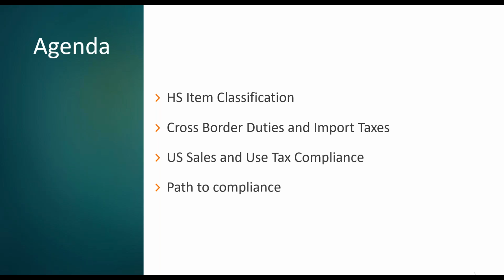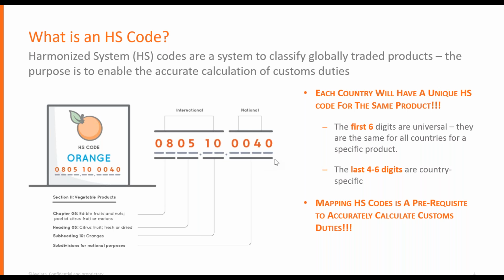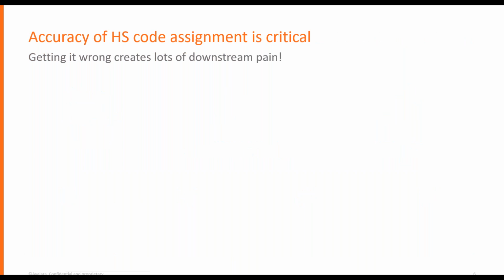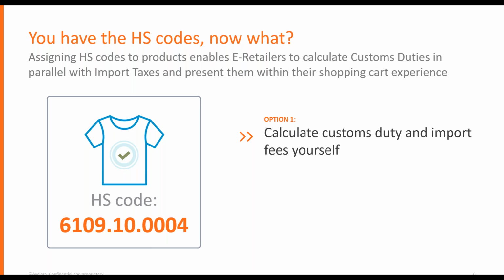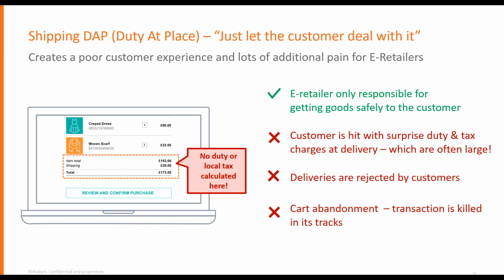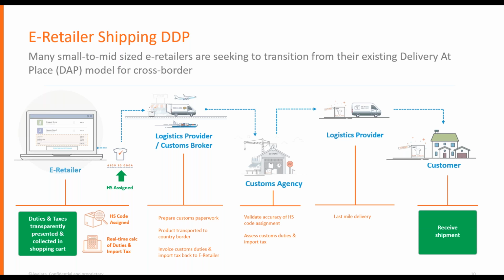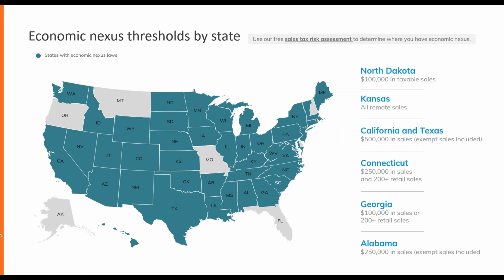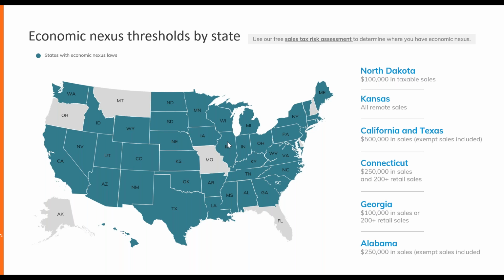Cross Border Compliance and Sales Tax Nexus 101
This webcast recording outlines must-know information for any business selling into the US, whether you have just a physical storefront and/or sell online.  It was recorded on April 14th, 2021.
Selling across country borders comes with a long check list of compliance activities that traditionally have been ignored, misunderstood or addressed in an inefficient manner costing businesses money. Selling into the US can also create sales and use tax obligations as a growing risk to your business. Nexus is a crucial piece of the sales tax puzzle for any business, as it determines if, when, and where you’re required to collect and remit sales tax. Simply making a certain amount of sales in a state, hiring a remote employee, or attending an event can be enough to trigger nexus. If you’re not keeping track of your activities, you may be hit with fines and other penalties.

To help you better understand what’s required of you surrounding cross border sales, this educational webinar, cohosted by D&A and Avalara.  You can expect to leave with an understanding of the following:

HS Codes and Item Classification
Shipping Duty at Place vs. Shipping Delivery at Place
Nexus types: Physical vs. Economic
The common activities that trigger nexus
Steps you can take to address any triggered nexus and how to get into compliance